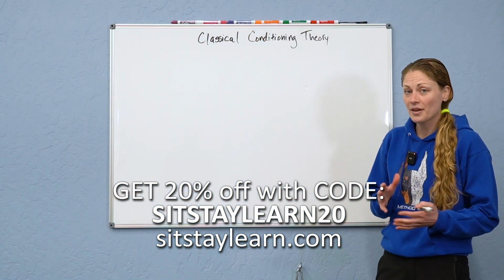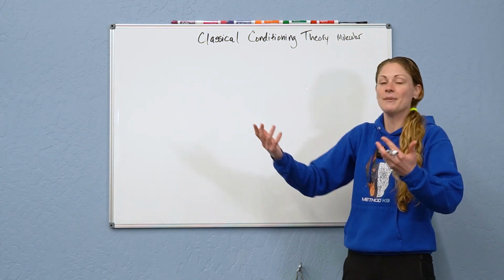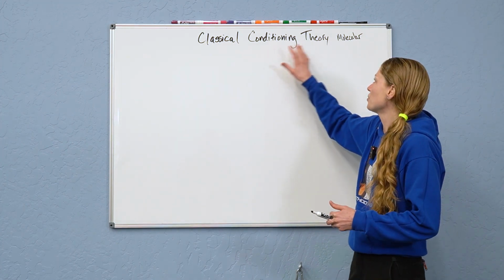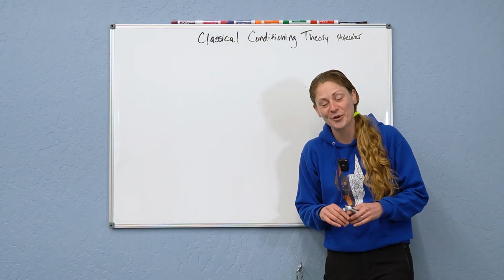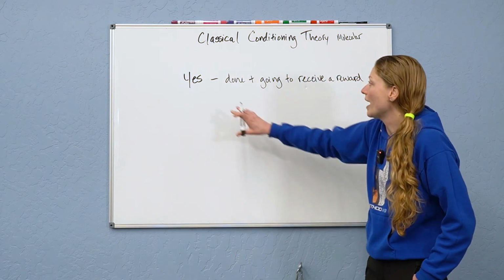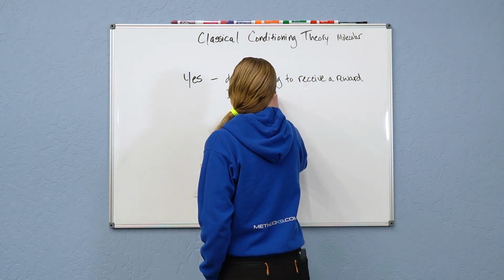Dog Training Basics - Classical Conditioning Pavlovian Theory by Stephanie Vichinsky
Dog Training Basics - Classical Conditioning Pavlovian Theory

This clip is from Stephanie Vichinsky's "DEALING WITH LEASH REACTIVITY: PAVING THE PATH TO PEACEFUL WALKS" do training video available here:

Sit Stay Learn is dedicated to bringing together the best Dog Trainers and experts in the world for you to learn from. Brought to you by the same team behind the hugely successful BJJ Fanatics, Fanatic Wrestling and Judo Fanatics websites: We decided to bring to the Canine Enthusiast Community together and share the knowledge of the best teachers in the world with as many people as possible.